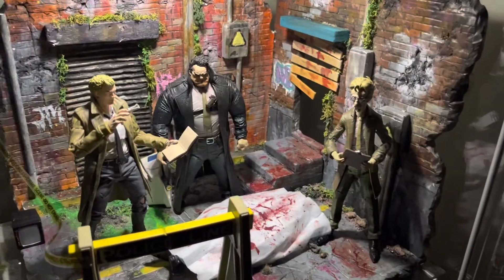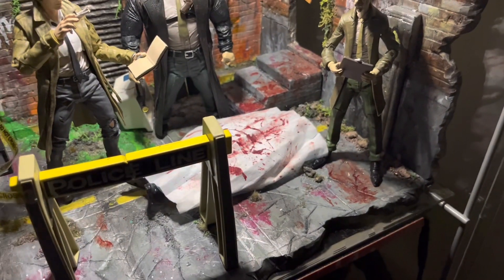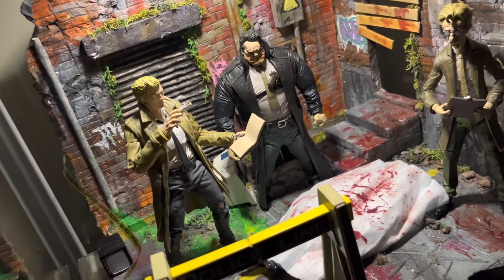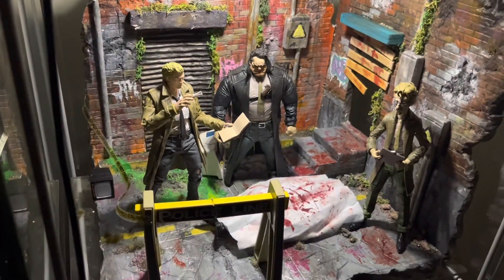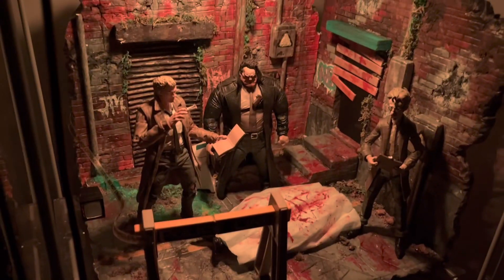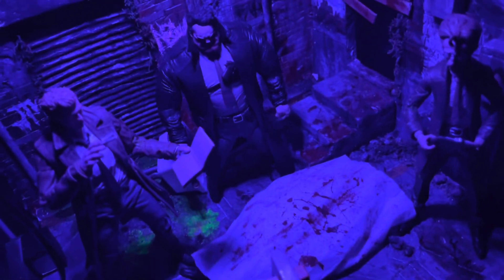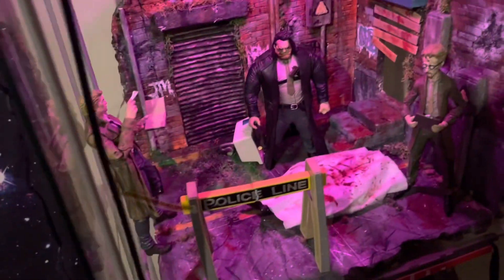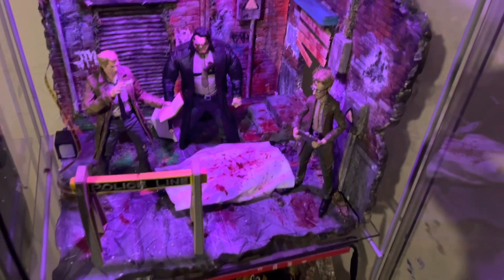McFarlane Toys Spawn Figure Diorama #2 - Sam and Twitch crime scene (w/ John Constantine)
Quick showing of the Spawn figure custom detolf diorama number 2 ft Sam and Twitch!